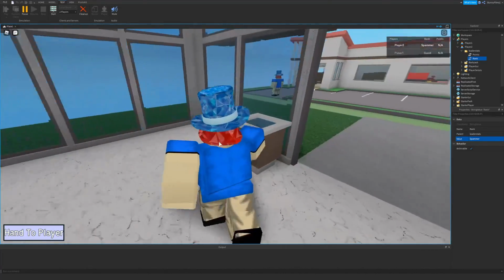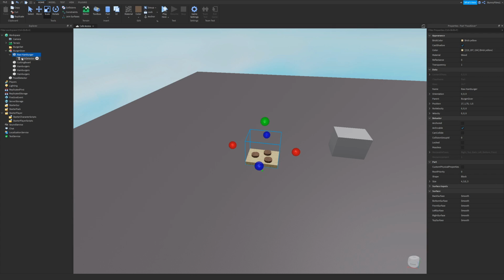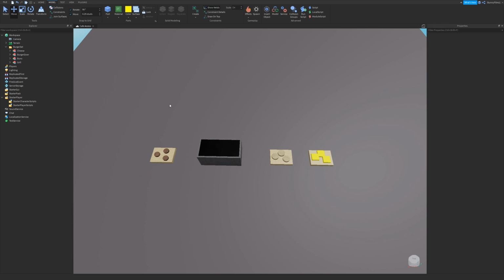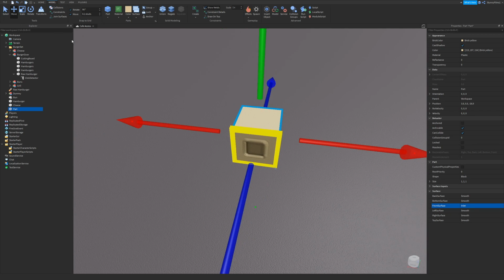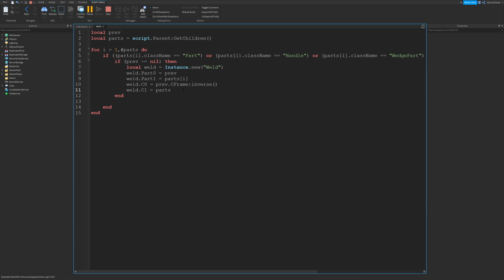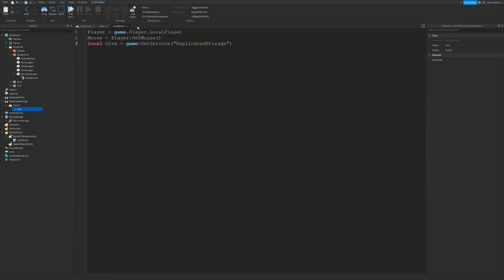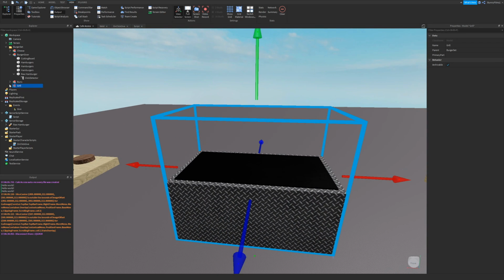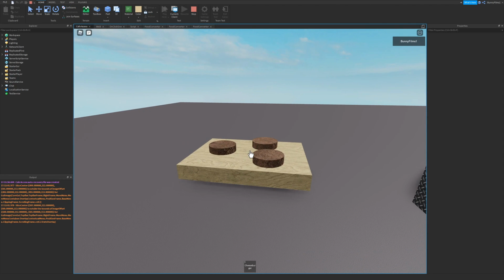[NEW] Cafe Scripting Tutorial! Roblox Studio Part 1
Today, we build the models for the appliances and food, and then we get food working! This video is part one of the how to script a cafe series. The next video, we will get the datastore and leaderboard working. After that, we will script the give script and trash bins. Following that, we will begin working on other food models.